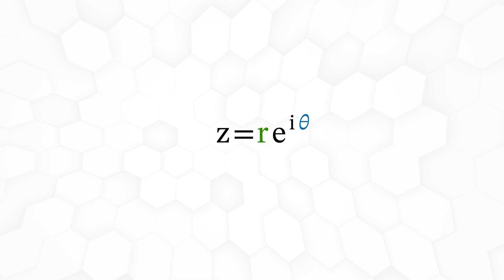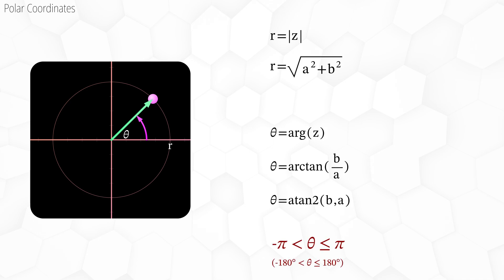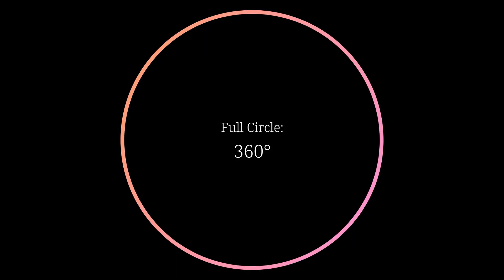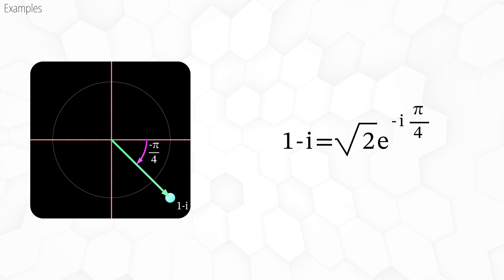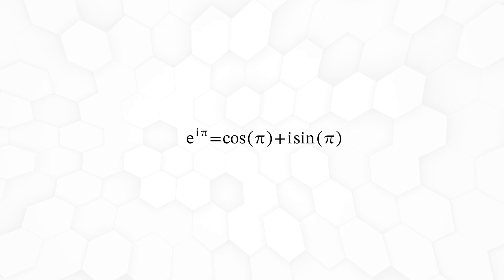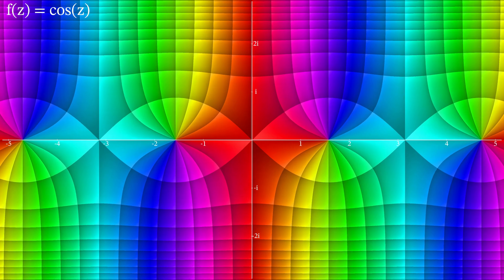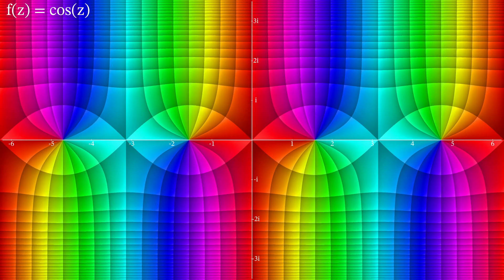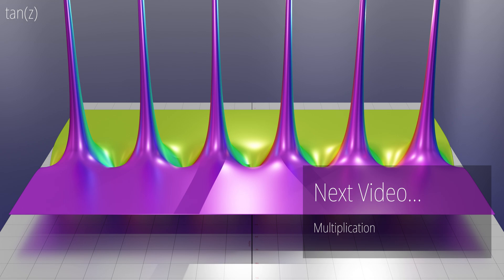Polar Coordinates - Complex Analysis #3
In the 3rd complex analysis video I would like to introduce the polar form of a complex number.  It may seem a little odd to bring this in so early in the series, but I think it will help me greatly when I cover multiplication and division. Multiplying functions is easier to comprehend geometrically if you think in polar coordinates.

Secondly we take quick look at Euler's identity.  You don't really need to understand how it is derived just yet, because we will cover the exponential function in a later video. However I feel that the exponential form needs a little explaining, otherwise it would seem to come out of nowhere.

Lastly, we develop our visualization tools a little by looking making enhanced phase portraits.  We can add contour lines for locations of equal magnitude and argument. Take the time to practice reading the cosine phase portrait with different constants added to it.  2D phase portraits are quite a useful way to visualise and understand complex functions. (The promised video of extra phase portraits is coming soon)

In this video:
00:00 Introduction
00:46 Polar Coordinates
03:10 How to represent the polar form.
04:56 Radians (a recap)
06:39 Examples
08:00 Euler's Identity
10:47 Enhanced Phase Portraits
14:52 3D Phase Portraits.

In this series:
1 Introduction to Complex Numbers.
2 Adding and Subtracting Complex Numbers
3 Polar Coordinates of Complex Numbers
4 - [Coming Soon] Multiplication of Complex Numbers and Functions
5 - [Coming Soon] Division of Complex Numbers and Functions
6 - [Coming Soon] Complex Differentiation and Analytic Functions

Extra Visuals (No Commentary):
1 Trigonometric Functions Visualised (3D)
2 - [Coming Soon] Phase Portraits of Trigonometric Functions